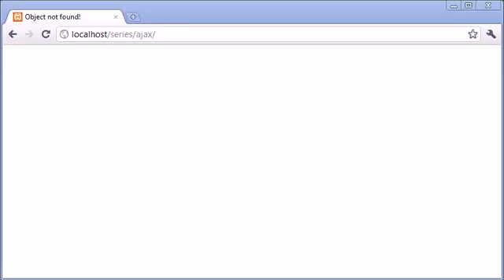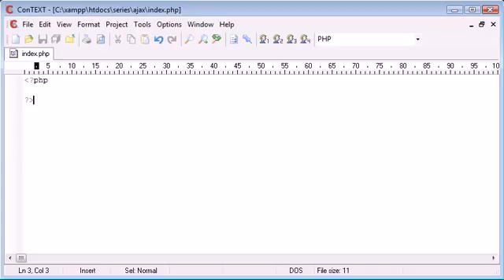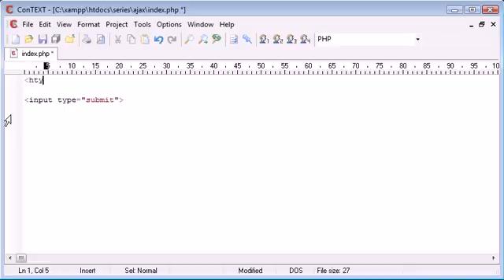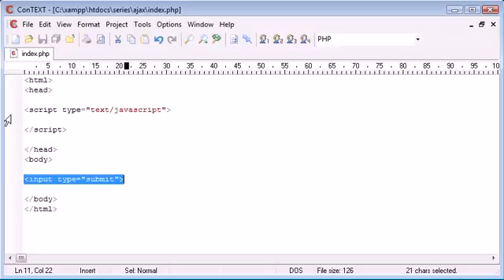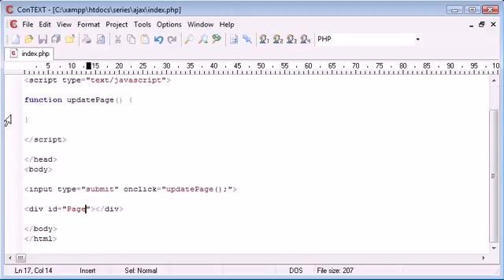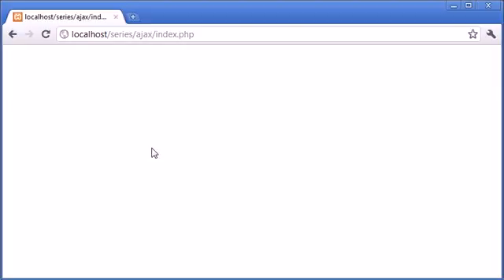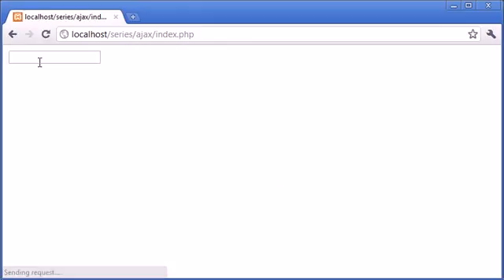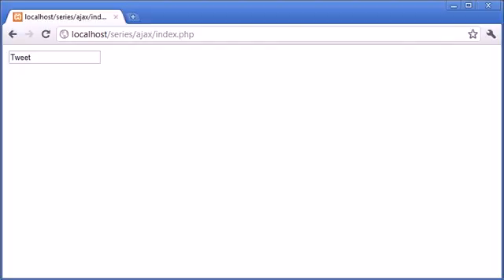Beginner PHP Tutorial Part 171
Beginner PHP Tutorial  Part 171 PHP  Introduction to AJAX ‏